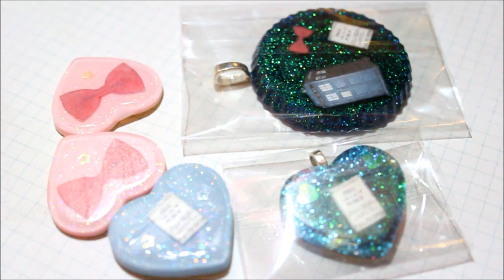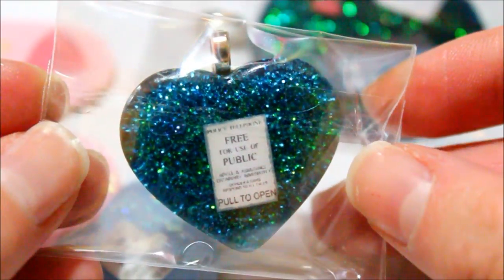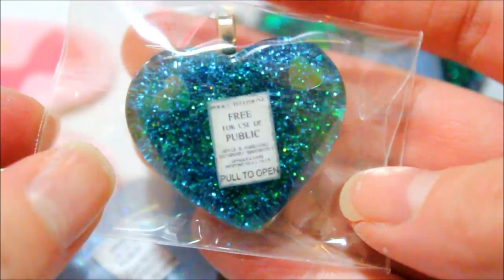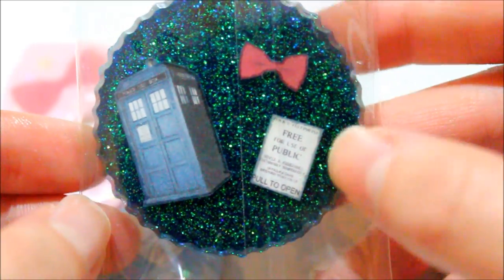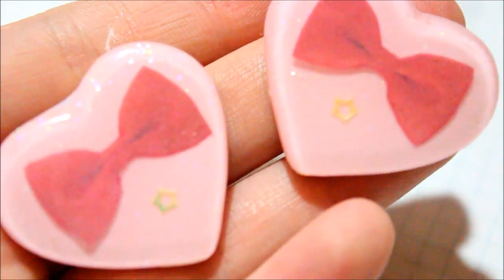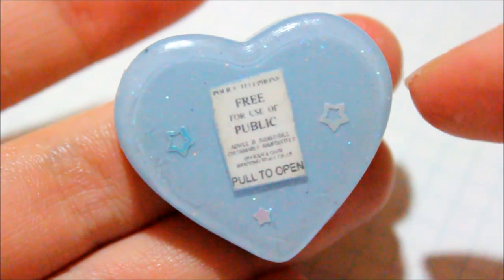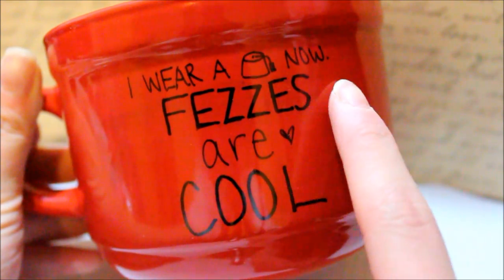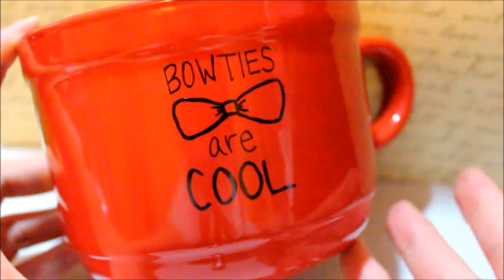Resin Update #10: Doctor Who + MUG!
★Mentions:

★FAQ★
1. What camera do you use?

2. What editor do you use?
The good ole simple "Windows Live Movie Maker" (WLMM)

3. What glaze do you use?
Triple Thick (works for me, so why not!)

4. What brands of polymer clay do you usually use?